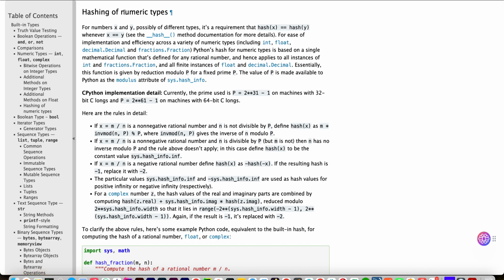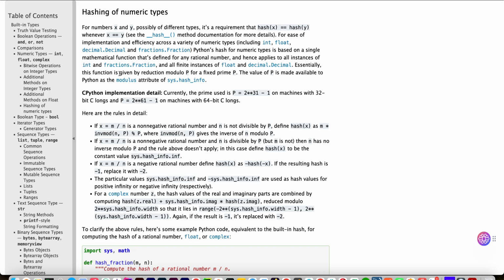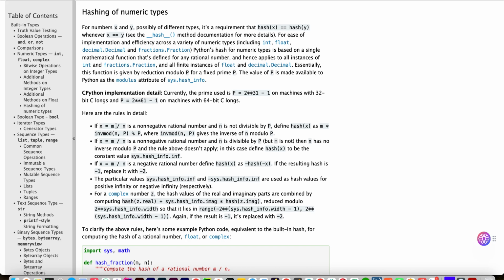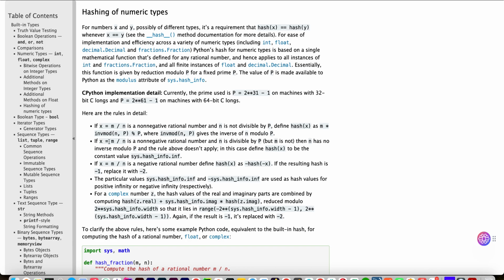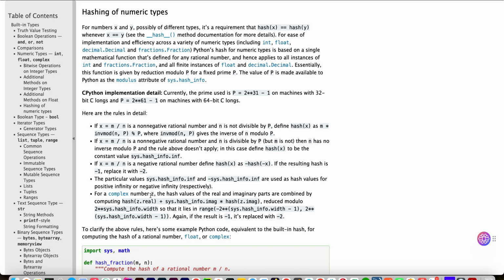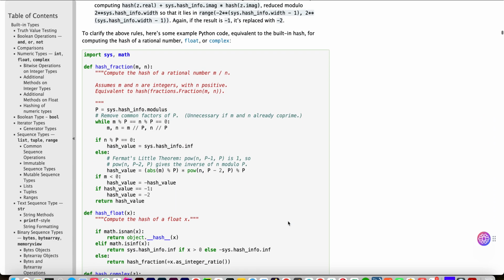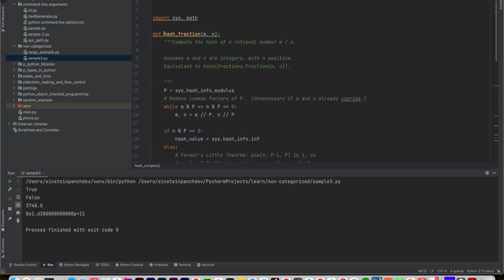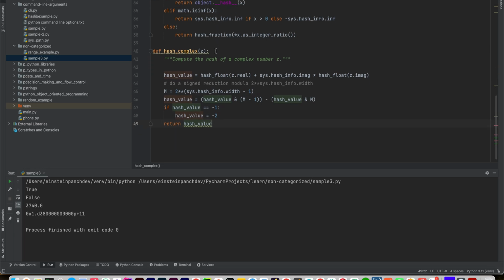9 - Built-in Type - Hashing of numeric types | Python by examples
Built-in Type - Hashing of numeric types | Python by examples